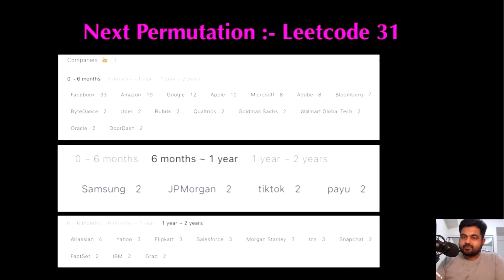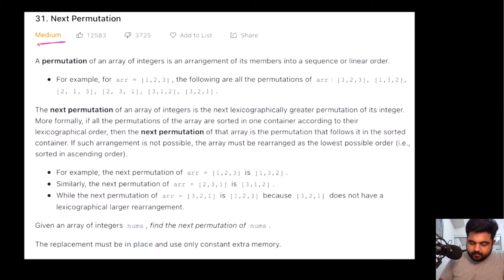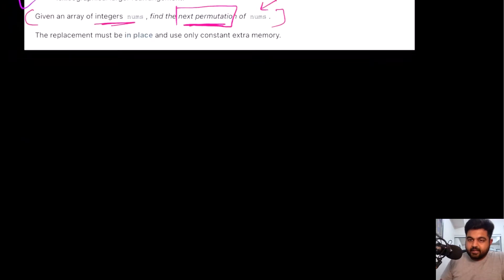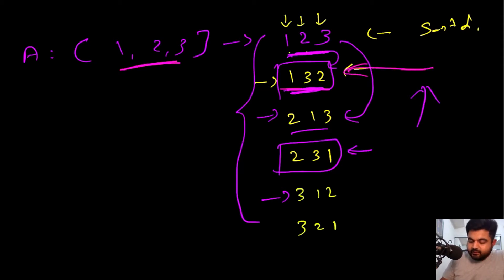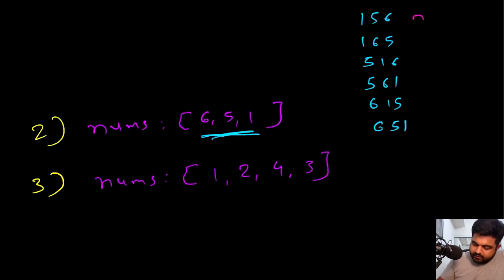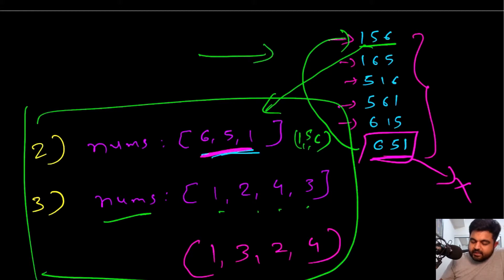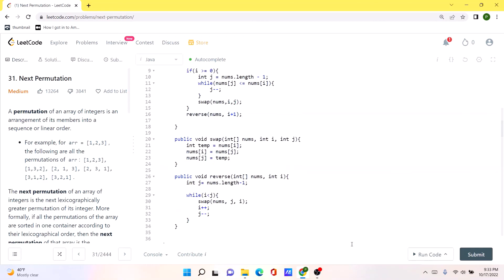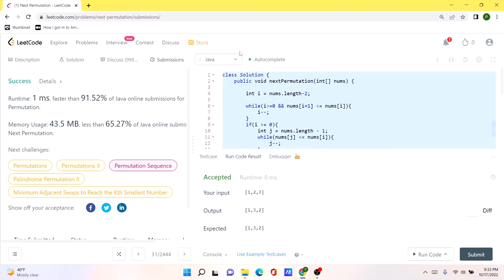Next Permutation: 31 - array interview @ google, apple, amazon, facebook, uber, microsoft, tik tok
Learn to solve this amazing Leetcode hard, array + dynamic programming problem that has been asked in hundreds of technical interviews at companies like Google, Facebook, linked in, Microsoft, Meta, apple, Uber.

Leetcode: 31

DoorDash technical interview,
DE Shaw technical interview,

1) To have a motive for me to solve leetcode problems.
2) In order to solve a LC problem, first I have to really understand the problem and explain my thought process, which solidifies my concepts.
3) I can document my progress. Also learn a new skill on how to run a YT channel.
4) My work can help other software engineers.
5) I can have something cool to mention in my linked-in and resume.

Here is a list of my dream Companies:

FAANG,
Meta,
Google,
Amazon,
Netflix,
Microsoft,
apple,
doordash,
roblox,
stripe,
instacart,
uber,
lyft,
linked In,
pinetrest,
bloomberg,
robinhood,
Goldman Sachs,
box,
two sigma,
byte dance,
air bnb,
nuro,
ui path,
oracle,
data bricks,
waymo,
dropbox,
coinbase,
snowflake,
snap,
nvdia,
broadcom,
slack,
intel,
cisco,
indeed,
salesforce,
wayfair,
okta,
splunk,
service now,
coursera,
square,
upgrade,
mozilla,
yelp,
unity,
ebay,
affirm,
stach adapt,
amplitude,
github,
wish,
brex,
etsy,
chime,
shopify,
amd,
GoDaddy,
IBM

Introduction: 00:00
Understanding the Problem Statement: 00:28
How to Find a Median: 01:25
Brute Force: 04:15
Optimal Solution: 05:27
Coding: 13:48